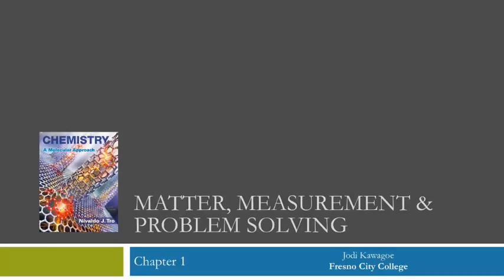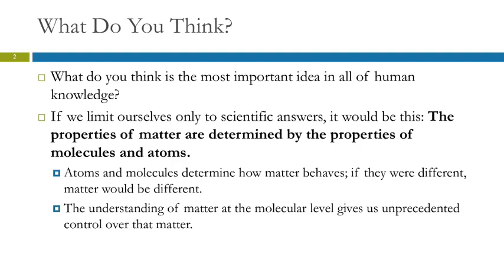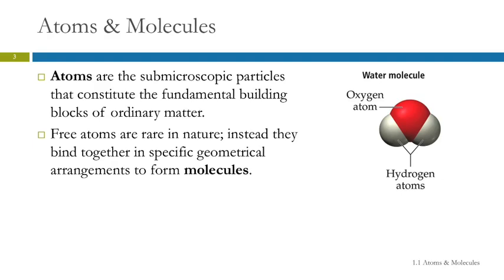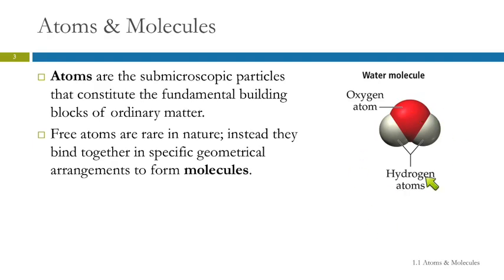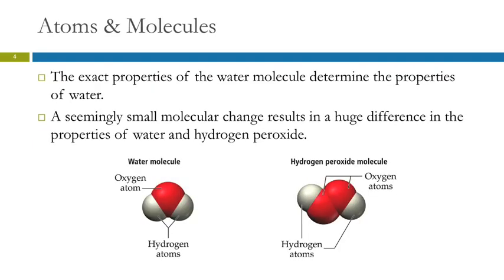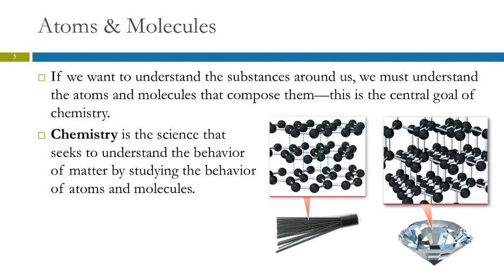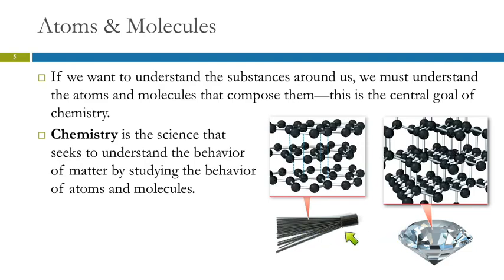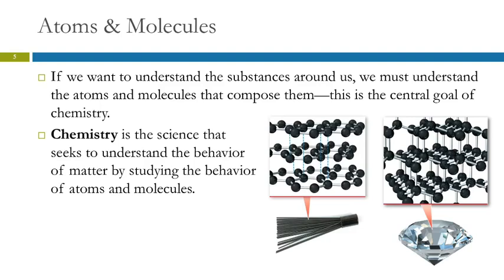1.1 Atoms & Molecules